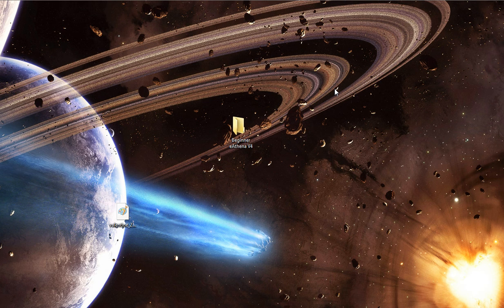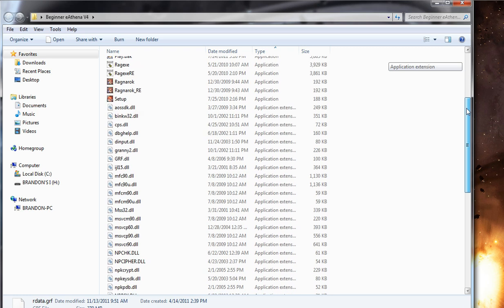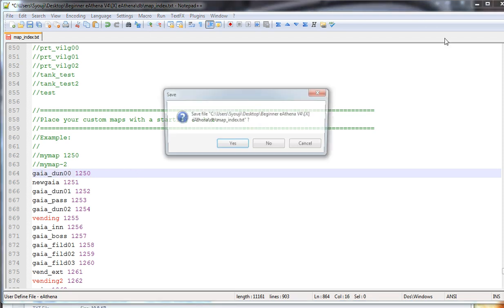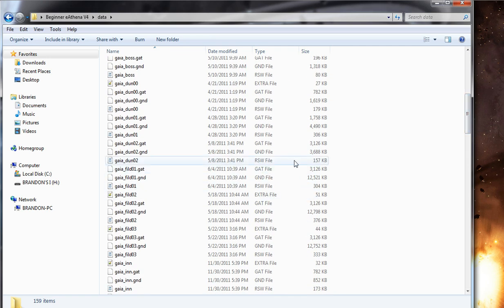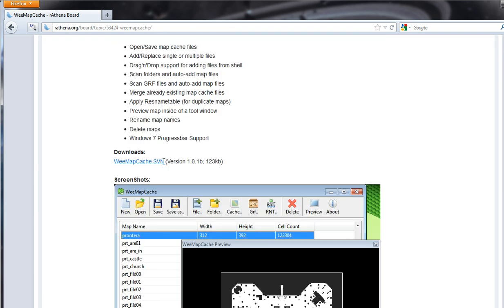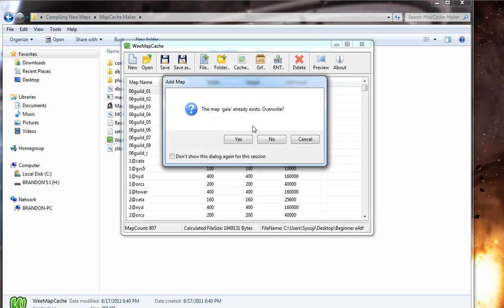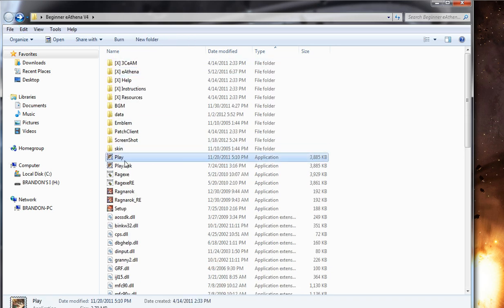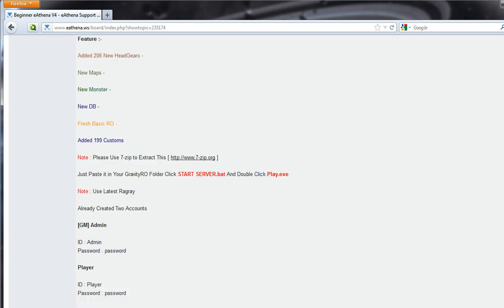BrowEdit Tutorial #10 - Adding a Custom Map to a Server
This tutorial will be covering the following:
1. Installing a eAthena test server (easy all-in-one package)
2. Configuring eAthena to include your custom map in it's database
3. Test server account info / map tools to update mapcache.dat
4. Perform the following edits on the 'grf-file-list'